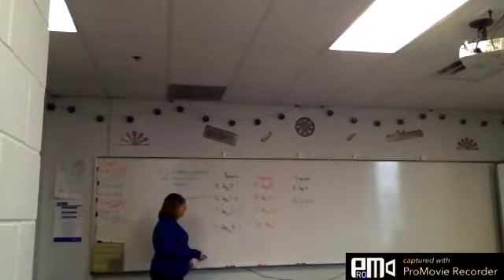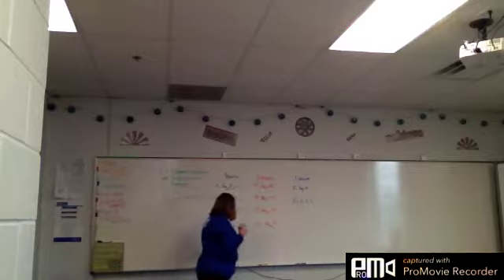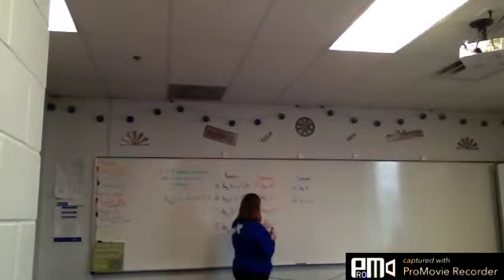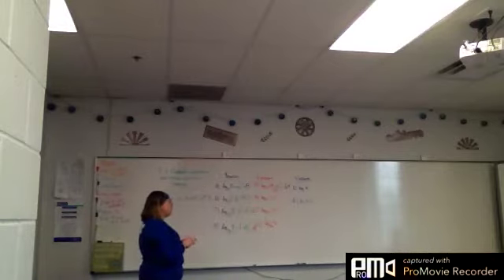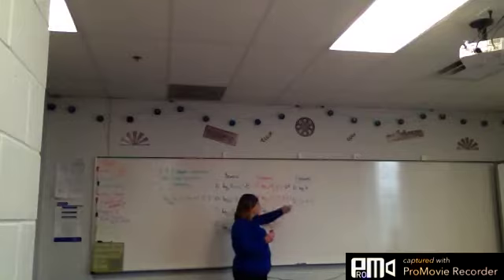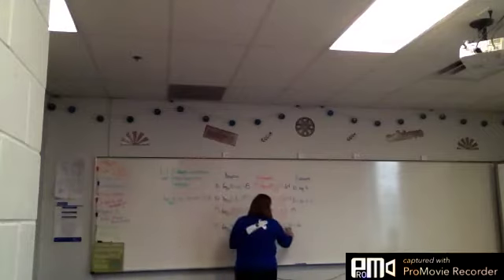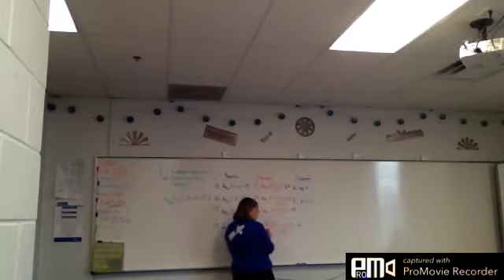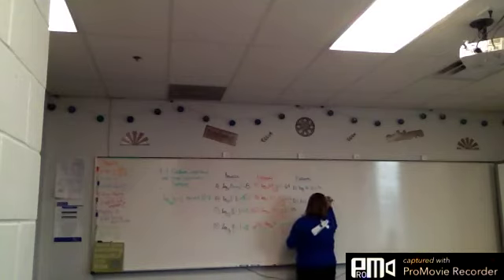FAII 7 4